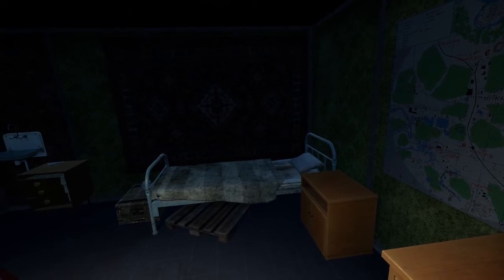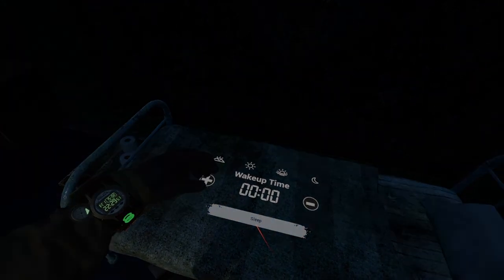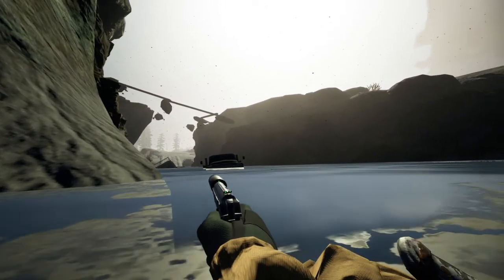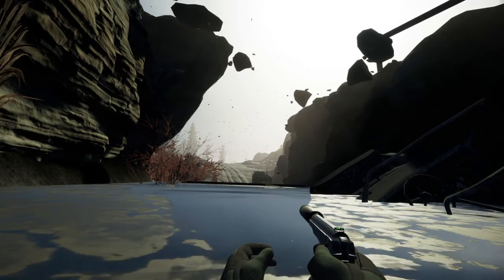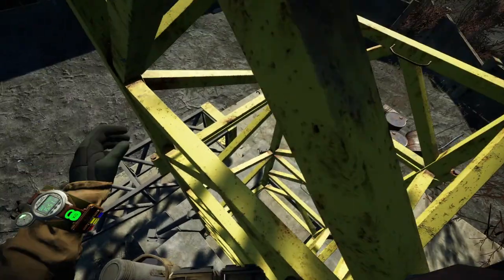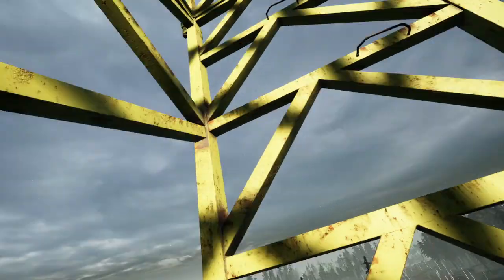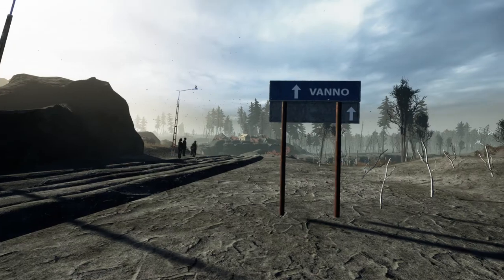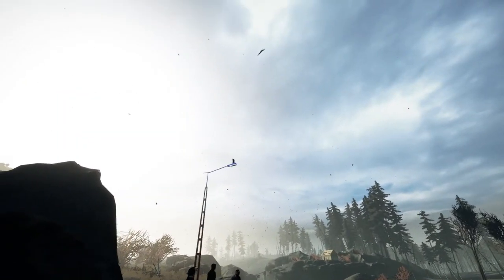Into the Radius - Part 5 - Retrieving the Black Box and Mosin-Nagant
Playing through Into the Radius, Part 5, Retrieving the Black Box and Mosin-Nagant. Playing the Steam version on an Oculus Quest 2 via Virtual Reality Desktop running on an Acer Predator Helios 300.
00:00 - Intro
11:40 - The Zone
23:10 - Helicopter Crash Site
23:54 - Complete Fragment, Fragment
24:24 - Death
28:40 - Black(Red) Box
29:56 - Construction Site
31:09 - Katya
31:54 - Crane Climb
34:43 - Crane Top, Scope
50:55 - Mosin-Nagant
01:00:55 - Base
Into the Radius is based on the 1971 classic Russian sci-fi novel Roadside Picnic (Пикник на обочине) by Arkady & Boris Strugatsky